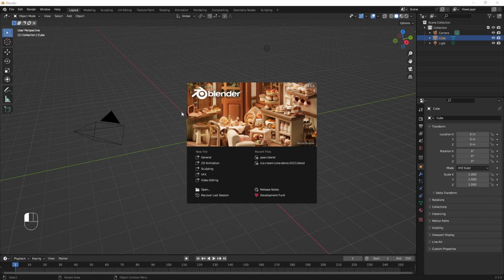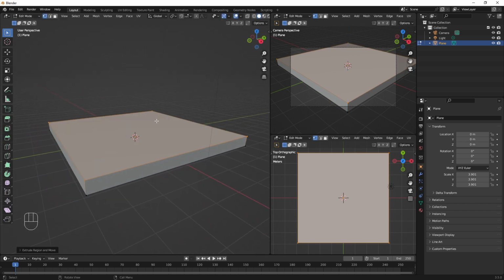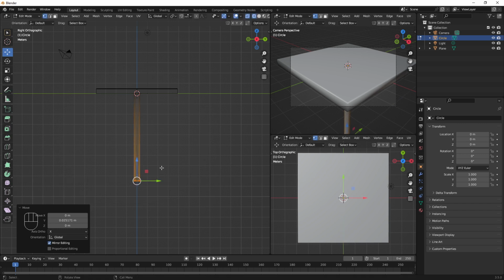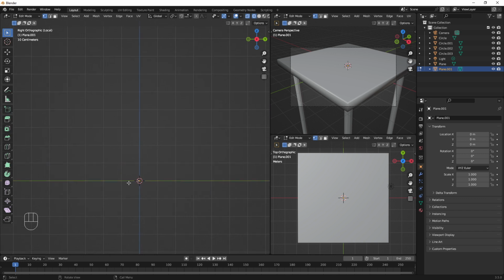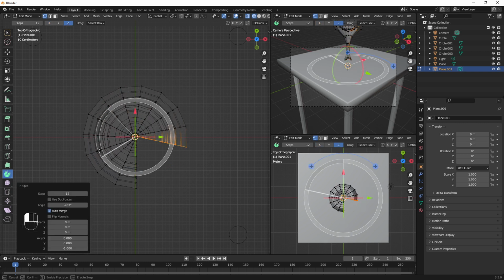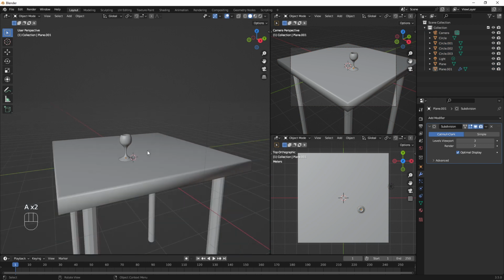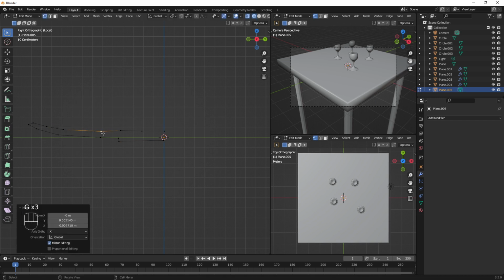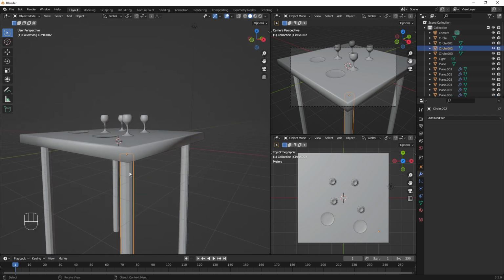Making a table, wine glass, and plate in Blender 3.5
This video is meant as a tutorial for my media arts students and is an introduction to working with Blender.